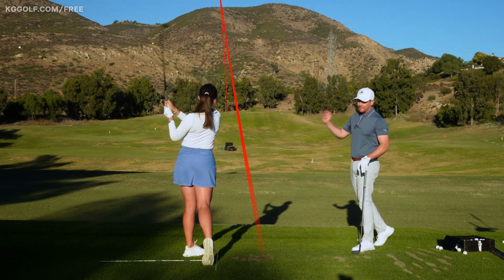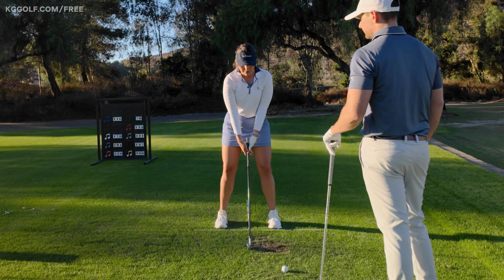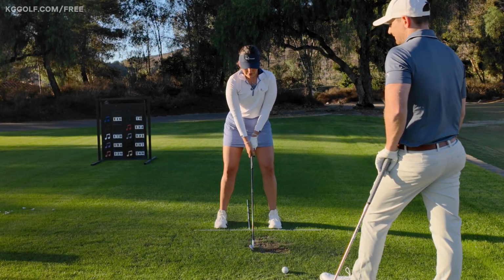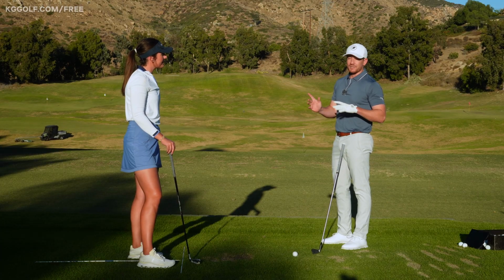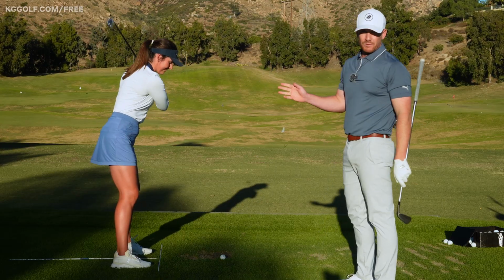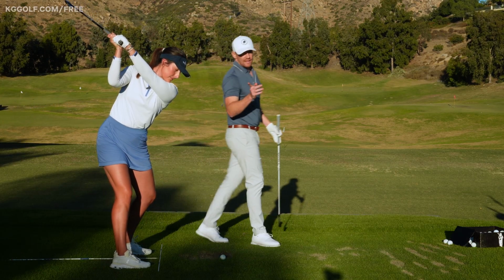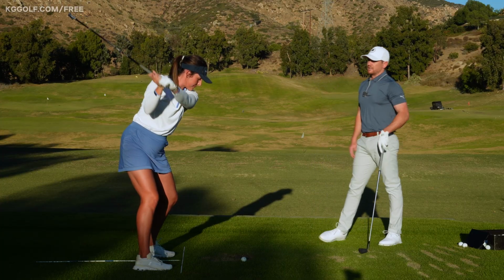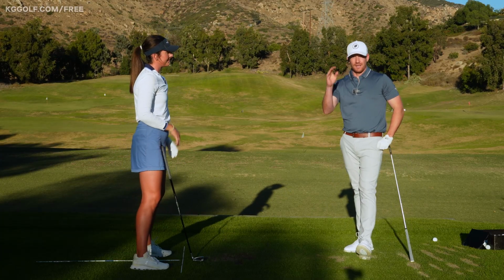THE SECRET TO A BETTER BACKSWING! This Move Gets Results!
Most amateur golfers don’t make a complete backswing.

In this video, PGA pro Kerrod Gray and Tatum Mahon (@tatumjuliet) demonstrate a technique that helps players make a full upper body turn by focusing on the rotation of their shoulders. This generates more power, improves strike quality, and creates more speed through the ball.

FEATURED DIGITAL PRODUCT
Get 1 swing analysis a month and full access to my training app for only $99/ month.

Purchase a lesson, upload your swing video and receive a detailed analysis within 72 hours.

Improve your swing and putting in the most efficient way possible, in focused sessions per week, with personalized practice routines.

CHAPTERS
0:00 – How to make a proper backswing in golf
0:27 – Best way to turn your shoulders
1:37 – How to rotate the chest in the golf swing
3:36 – Swing tips to add speed

COACH KERROD
Hi! I'm Kerrod, an award-winning PGA golf coach and Pro Golfer. Join me on a journey around the world as I collaborate with the brightest minds in the game to discover evidence-based strategies and tools that can help you improve your golf game.